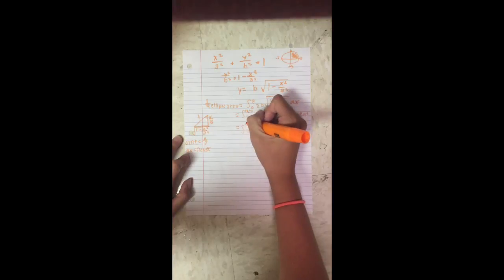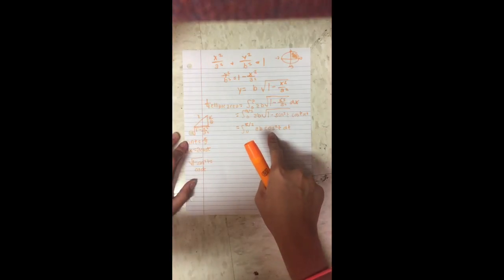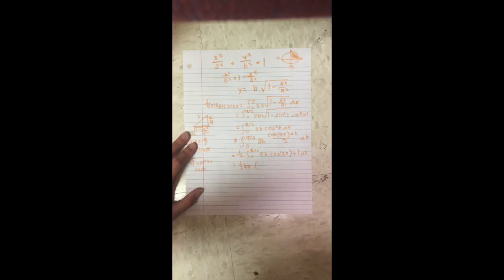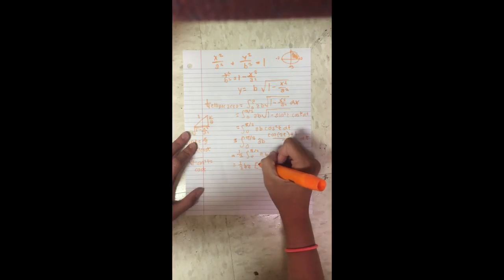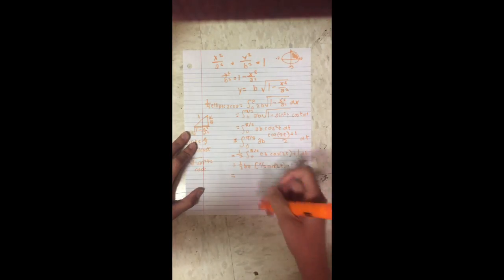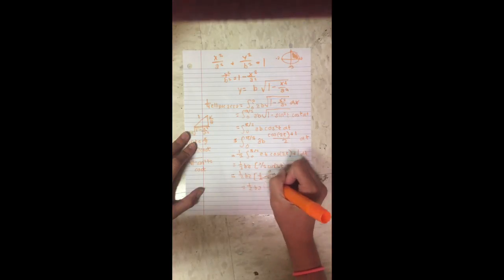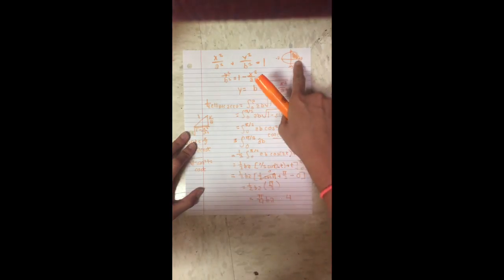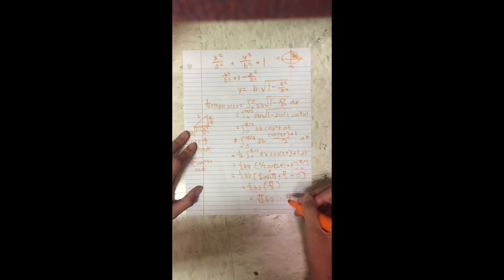Video Assignment 2